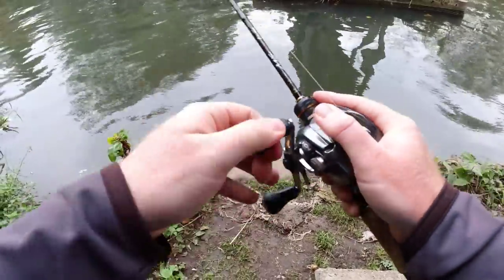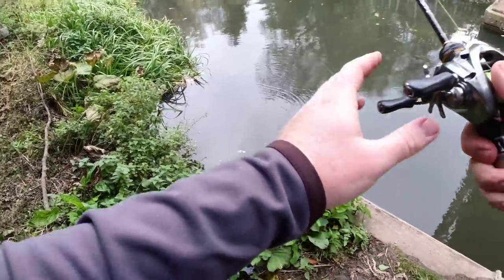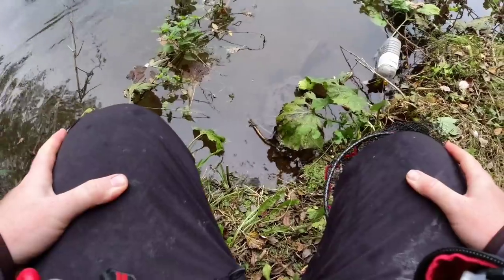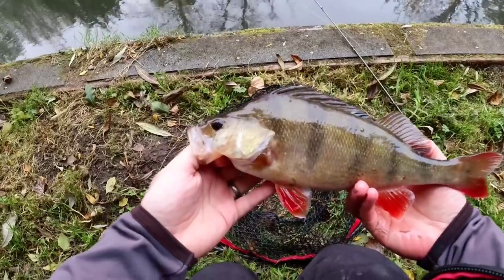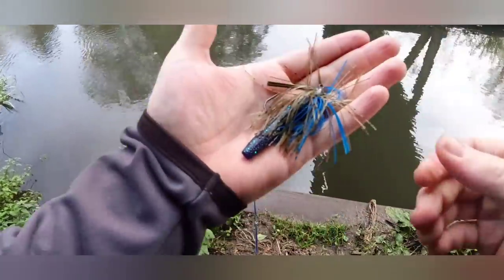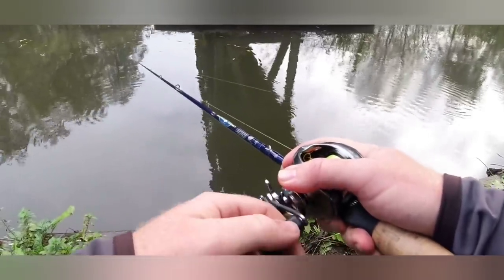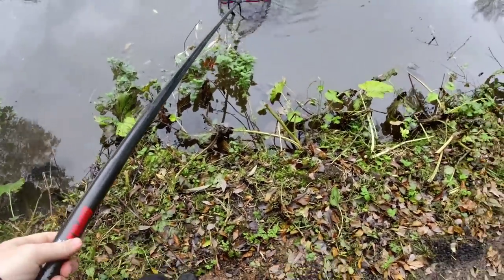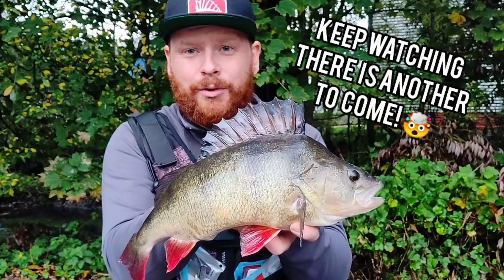Short Session Power and a PB! Lure Fishing for Specimen UK Perch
Hi everyone. Right I said more videos were coming and although it's been a crazy busy week two short sessions on the bank haven't let me down. I've also added in a PB fish I caught later in the week. She was caught on a short session with a couple of mates and she was the only fish we found in an hour and a half but boy oh boy was she a fish! I promise it's not click bait just wanted to add it into the end for you all so watch the whole thing and you will see her in all her glory!! 👊🙌 As you likely already know I swear by a short session in the mornings and the evenings. Some people confuse this by thinking that means you can do one here and there and you are guaranteed results. Although it will work I would just point out consistency is still key. The main thing is short regular sessions allow you to "stack the odds" in your favour. Dont get me wrong I still have longer day and half day sessions on the weekends and when I take time off work, but the beauty of regular short sessions is you are constantly putting yourself in with a chance of a lump and keeping yourself in the danger zone!! You can also travel light and try out new spots on the way into work or on the way home. I have been very lucky to be able to use these sessions to my advantage and over the years some of my biggest perch have been caught in less than an hour before or after work! This is a video of two halves as you will see based around two hour long sessions. The fist session dominated by mainly smaller fish and the second? Well I'll let you watch it!! I hope it's a fun watch and useful in places to anyone looking to catch perch (obviously big perch are a bonus) on bottom presentation like the Ned, Cheb and Texas rigs! If you haven't already and you enjoy my vids please like and subscribe to my channel and come and check out my instagram @londonperchfinder I promise I'll keep these videos coming for you over the perch season and beyond. Tight lines for your next session and hopefully you bag a PB! Speak soon, Adam 👊🙌

For those of you interested in looking at anything I have talked about in this or any of my videos all the bits can be found at Todber Manor. If you want to have a look for yourself please follow this link to my page on their website!